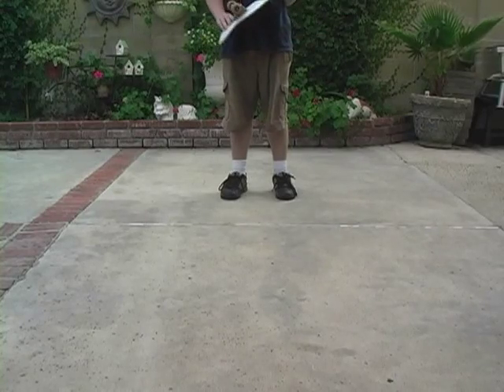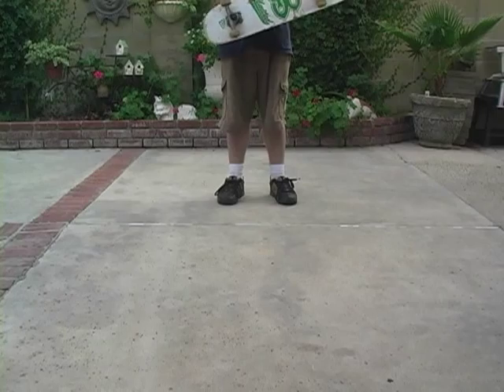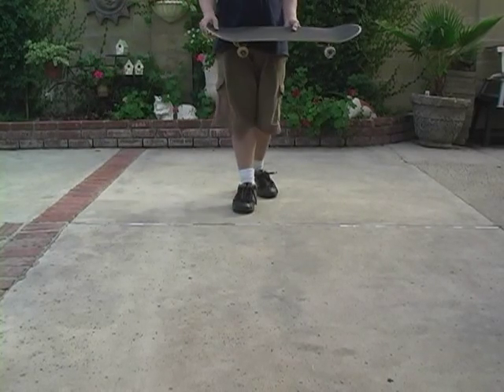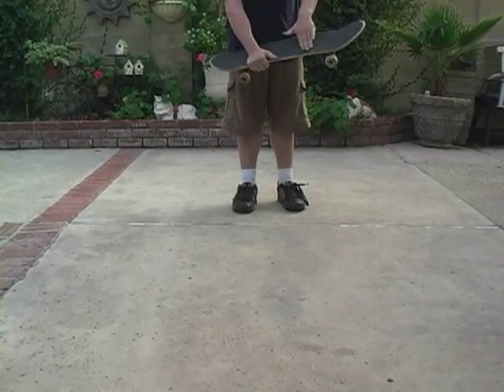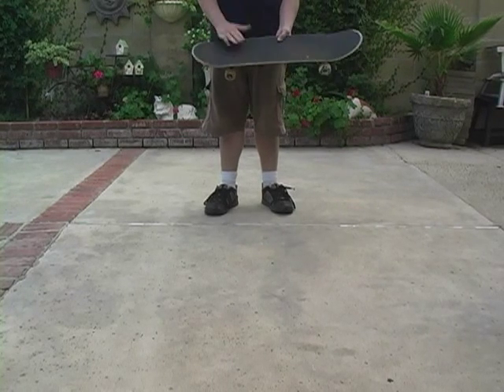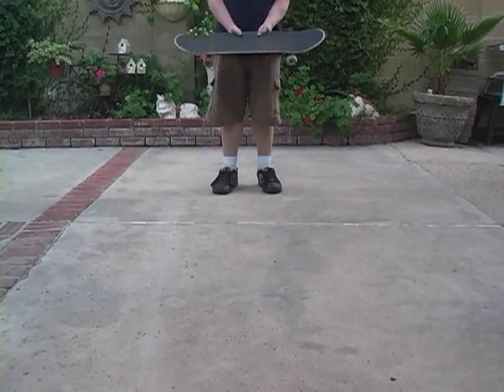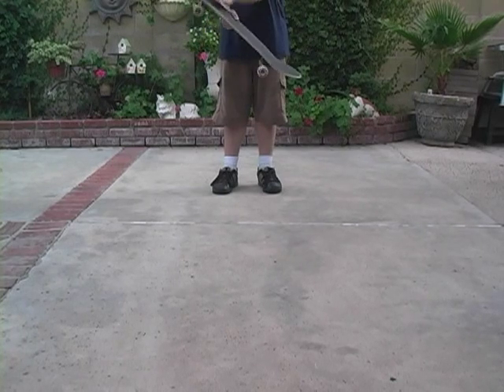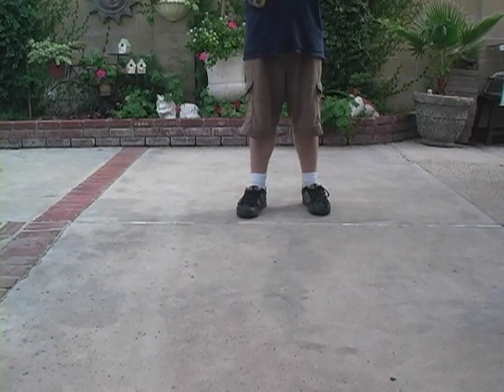How To Kickflip, Pop Shove-it, Nollie, Nose Grab And Other Trick On A Skateboard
This video will teach you how to do tricks on your skateboard. This video is not only for experienced riders. Both beginners and experts can learn from this video. If you need help on a trick, in the movie leave a comment or send a video response telling me what the trick or problem is. Some of the tricks featured are the Kickflip, Pop Shove-It, Nollie, and Nosegrab. So grab your board and lets get practicing.

NOTE: Braaaplive2strokes and Sawhorsepictures are not responsible for any damages or injuries brought to the viewer when performing the actions shown in this video.